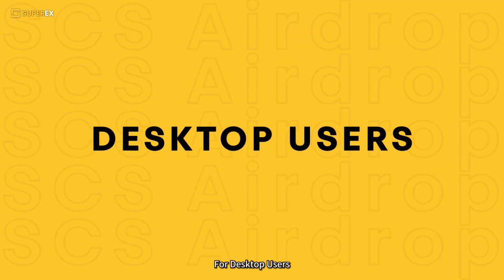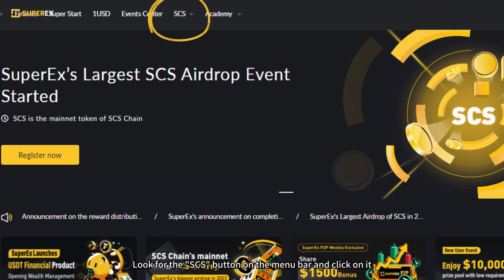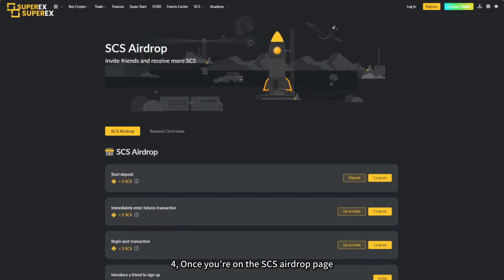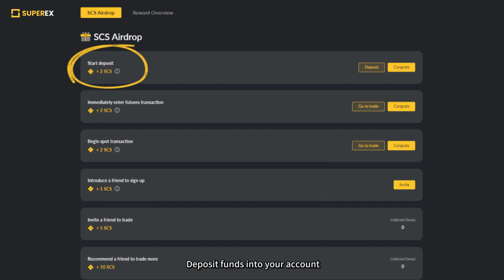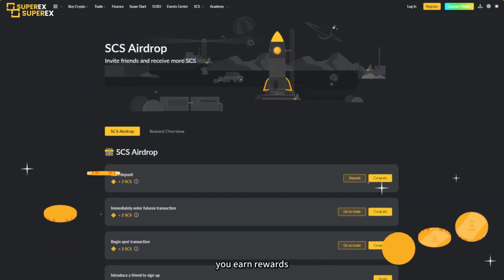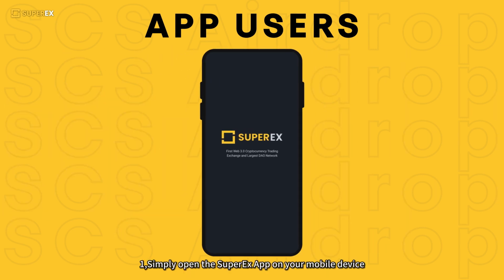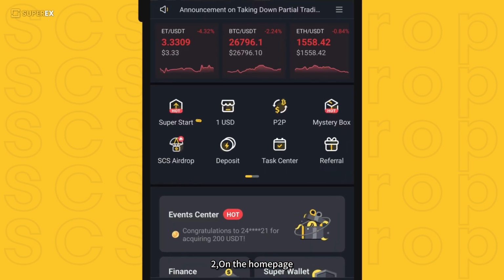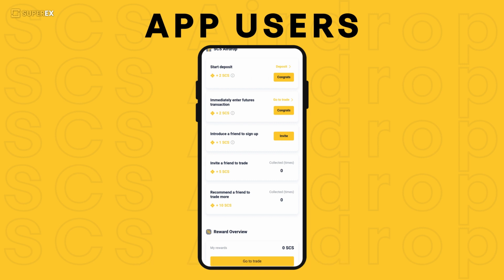How to Join the SCS Airdrop Event on SuperEx | Step-by-Step Guide for Desktop & App Users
Welcome to SuperExers! In this video tutorial, we break down the simple steps to join the SCS Airdrop event on SuperEx, ensuring you don't miss out on those exciting rewards. No matter if you're using a desktop or the SuperEx mobile app, we've tailored this guide to help all users! 🖥️📱

📌 Key Highlights:

    How to navigate the SuperEx Official Website.
    Finding the "SCS Airdrop" on both the website and the mobile app.
    Understanding the various tasks available to earn SCS tokens.
    Tips for referring friends and earning rewards.

Drop your questions or feedback in the comments section, and we'll be happy to help!